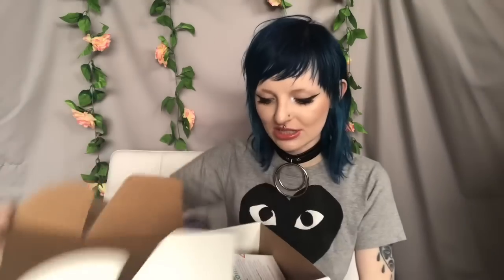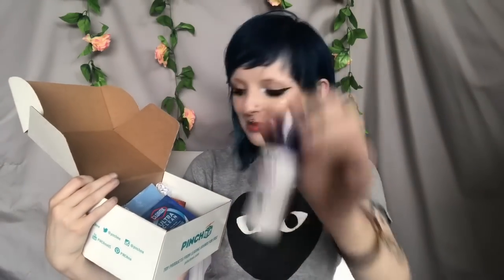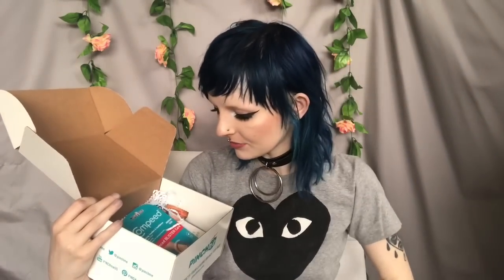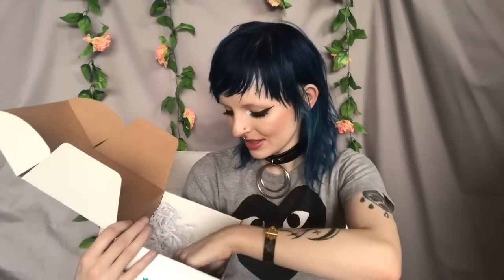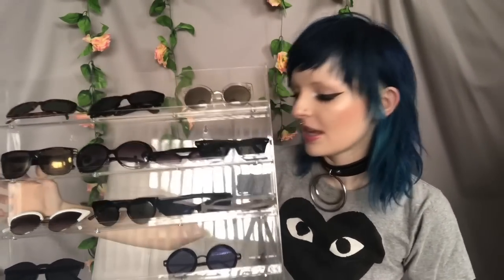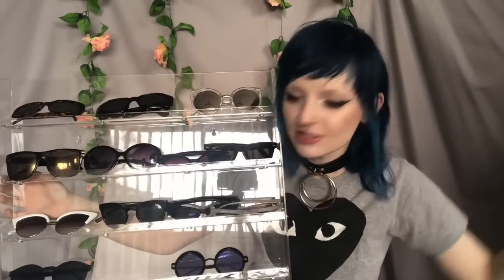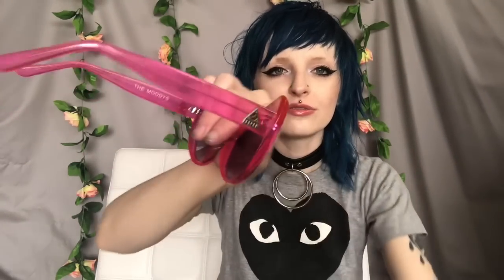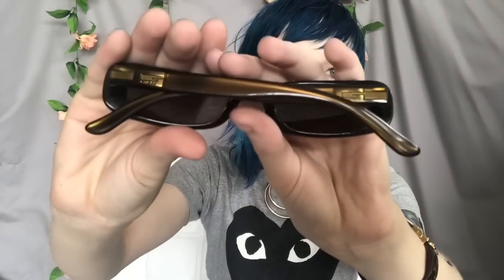My Ridiculous Sunglasses Collection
Get the pinch me Box here!

Weekend Wigs : Riley10